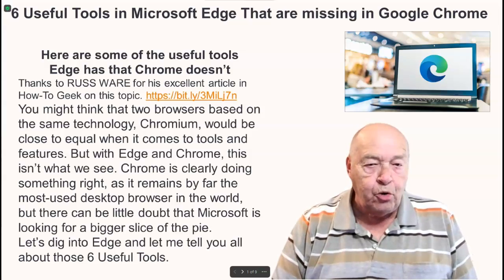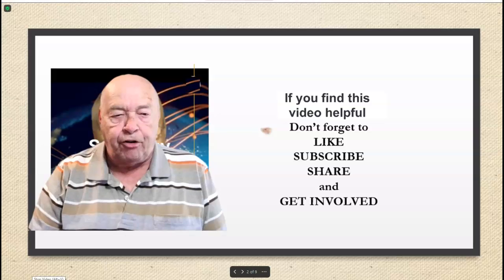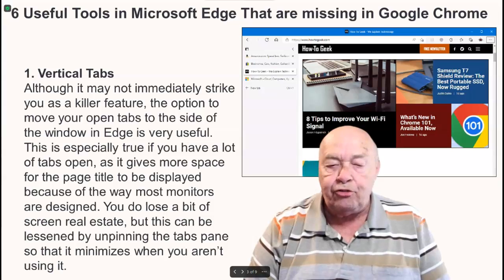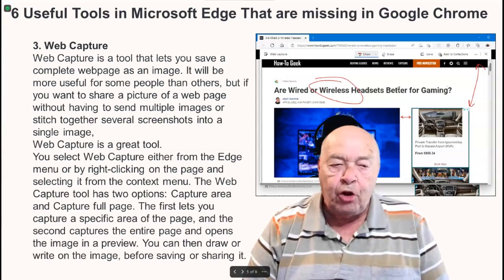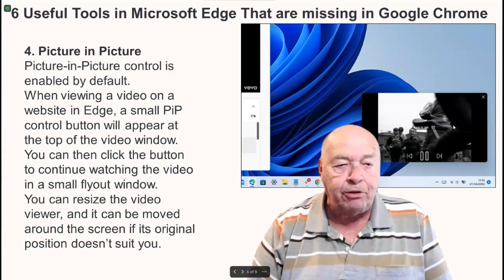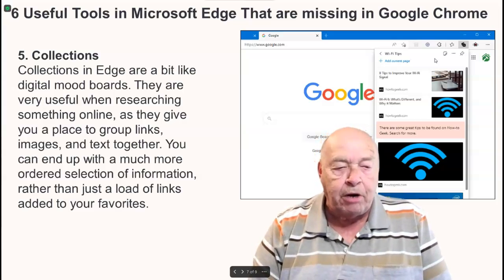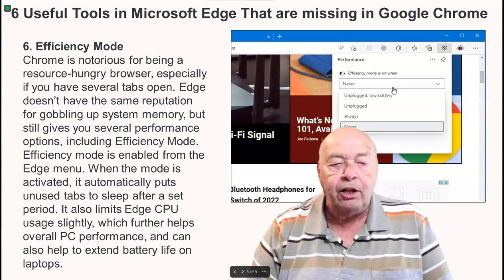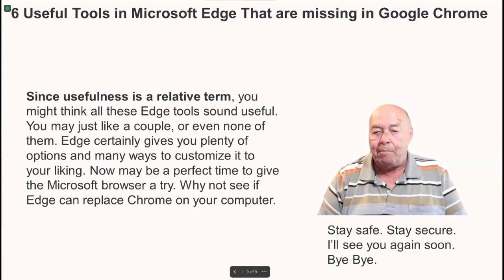6 Useful Tools in Microsoft Edge That are missing in Google Chrome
Here are some of the useful tools Edge has that Chrome doesn’t
Thanks to RUSS WARE for his excellent article in How-To Geek on this topic.